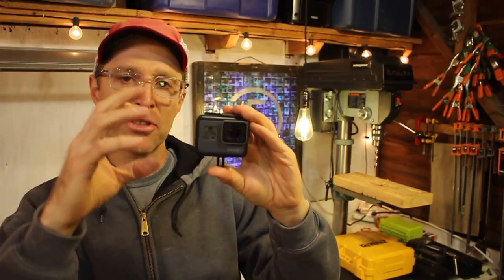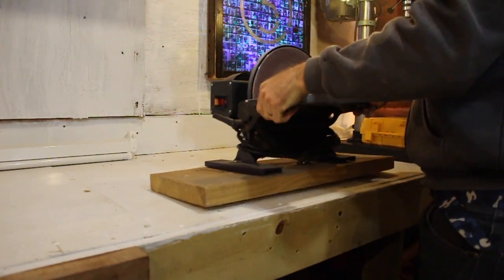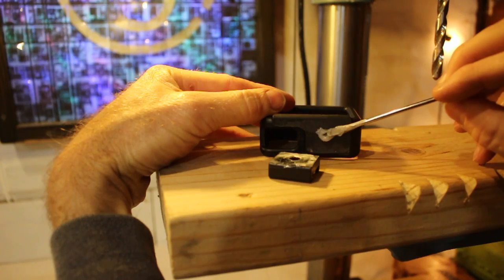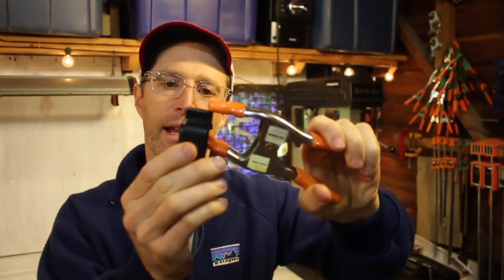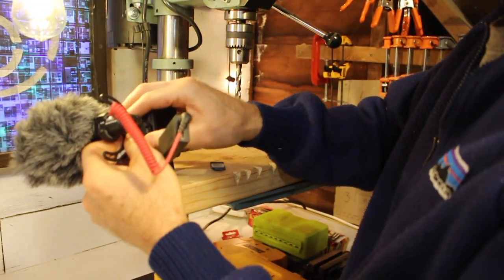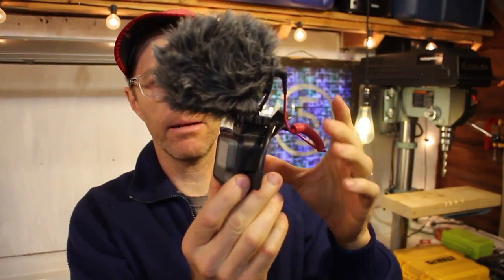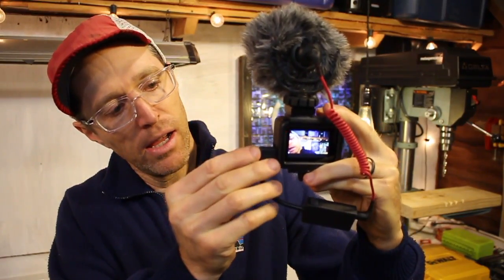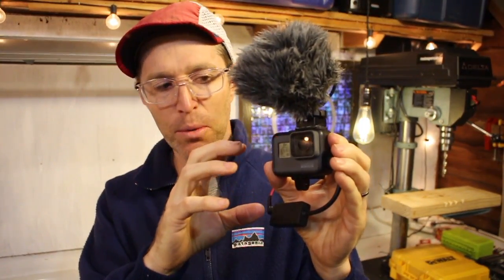Mounted GoPro Microphone for Hero5 Black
This video shows how to mount a MUCH BETTER EXTERNAL MICROPHONE on a GoPro Hero5 Black.

✯ Mic is a Rode VideoMicro
✯ Mount is this one
✯ Mic adapter
✯ Plastic epoxy
✯ My big camera is a Canon DSLR with ShotGun Mic